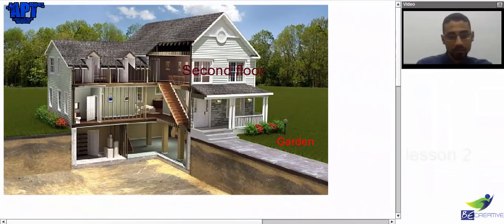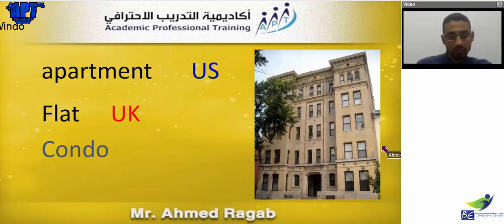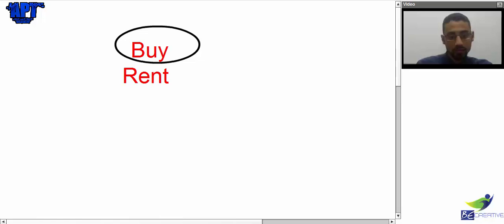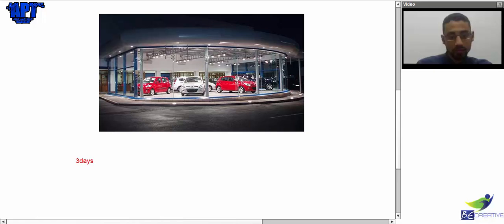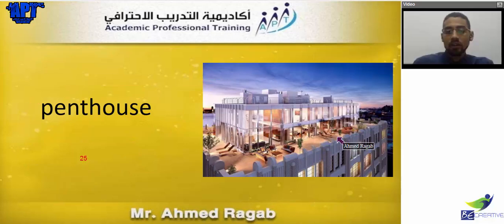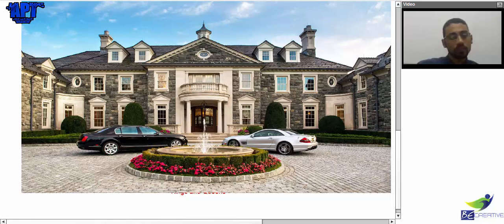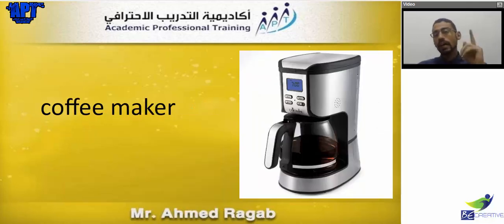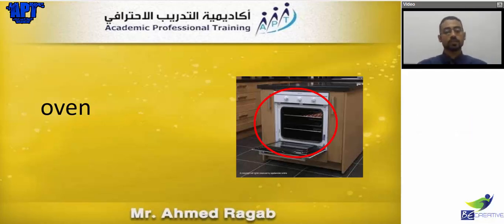level 6 1 part2 English